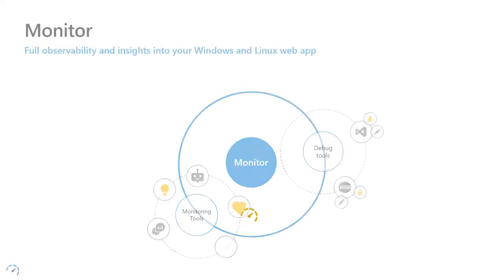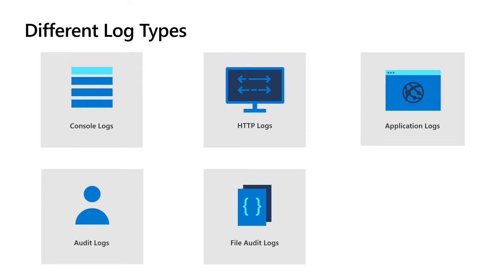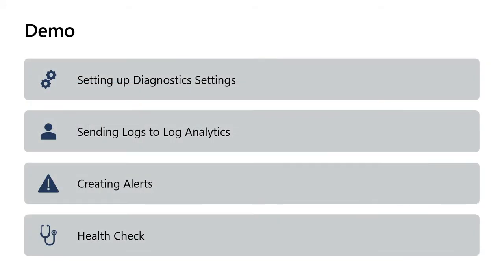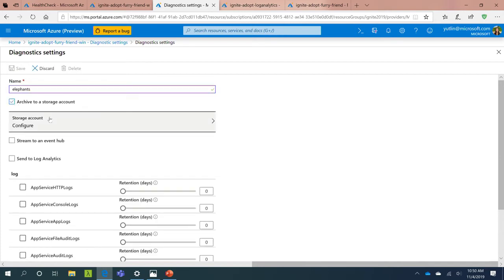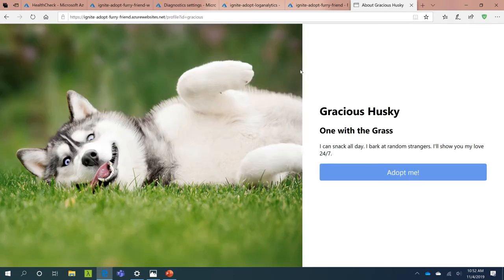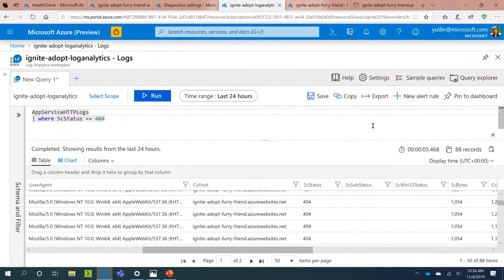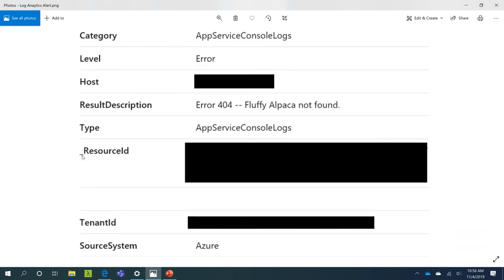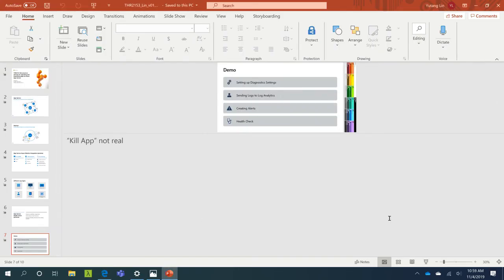Best practices and tips for operating and monitoring apps on Azure App Service | THR2153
Now that you deployed your web app, come explore what you should be doing to monitor its health and performance and ensure uptime in the face of unexpected bugs, unanticipated demand spikes and random occurrences of Murphy's Law.